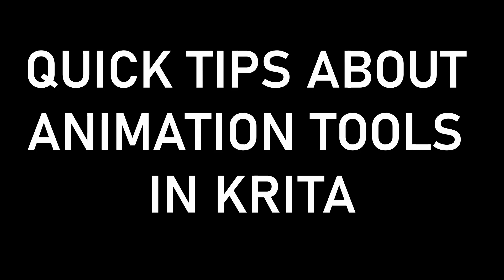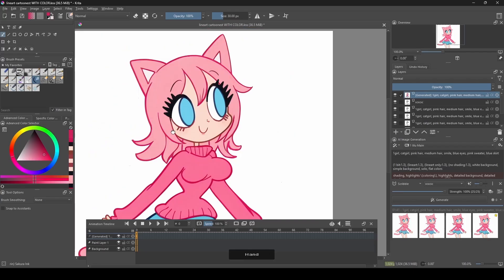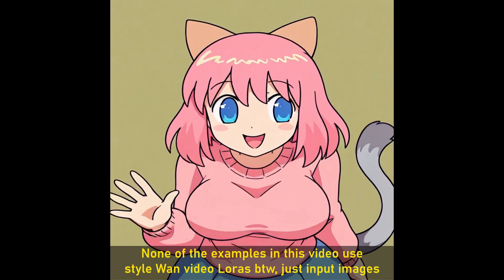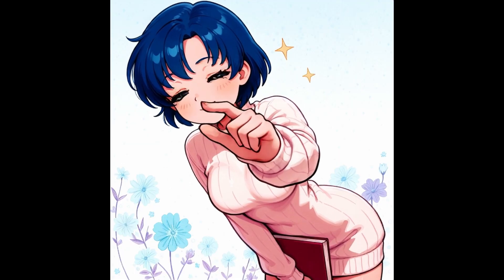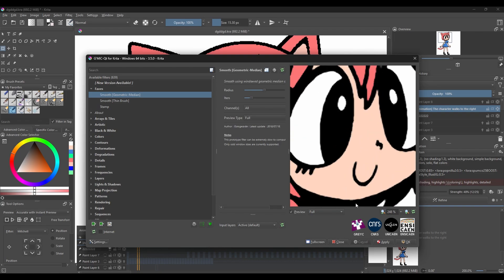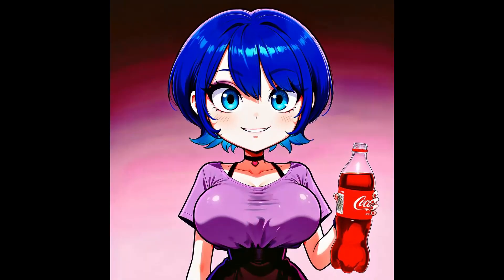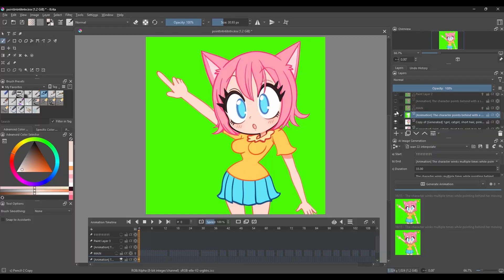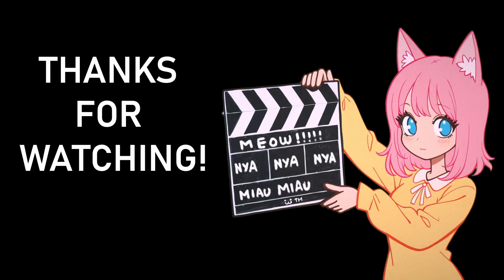How AI Can Help You Animate with Practically FULL CONTROL (Krita AI Diffusion Featuring Wan 2.2)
MEOW! but it's WAN?!?!?!?!?!

TTS: Chatterbox

Timestamps:
0:00 - Intro
0:16 - Quick Krita animation tools overview
2:05 - Animating with Generations
2:22 - Animating with Draw Refine and/or ControlNet
2:53 - Animating with methods similar to puppet style animation
4:45 - Wan 2.2 intro
5:12 - Animating with Wan 2.2 image to video
5:54 - Animating with Wan 2.2 interpolation (start frame and end/last frame)
6:31 - Combining image to video and interpolation, and other previously mentioned animation methods and traditional animation principles
8:21 - Pointers and tips about video AI quirks and how to approach them and even fix them
8:28 - Color consistency
12:27 - Resolution
13:29 - Motion blur and general image AI pixel detail quirks
13:52 - General consistency
15:10 - Frame duration and interval
16:53 - Green screen (chroma key) compositing
18:45 - Wan Animate, Vace, FUN, etc.
19:13 - Conclusion and ending